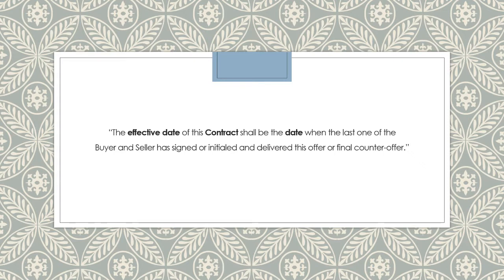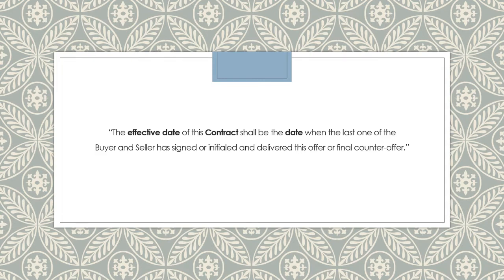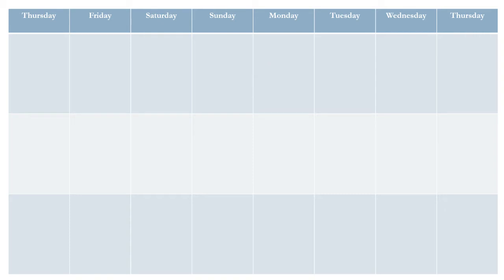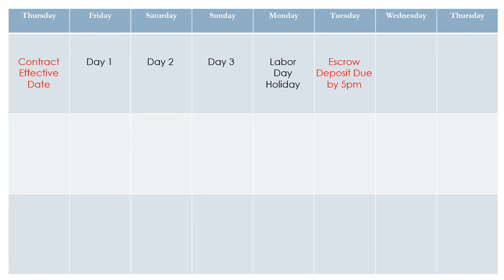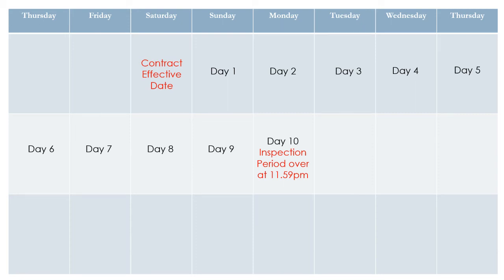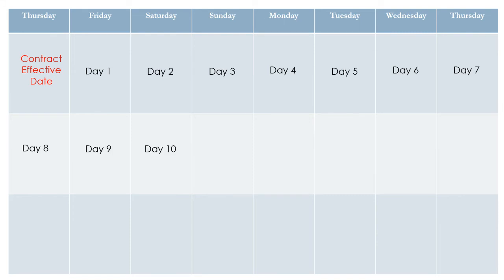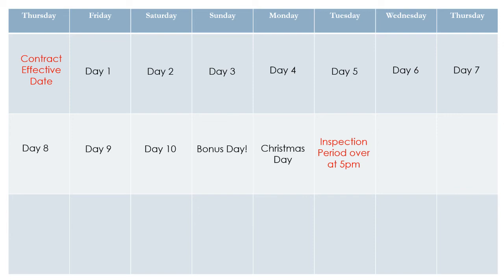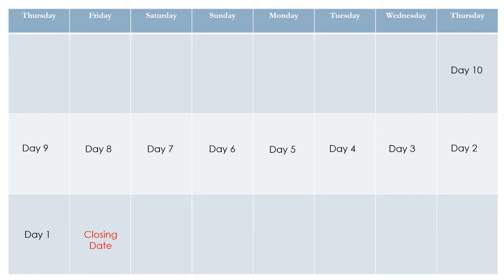Calculating Contract Dates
Calculating Contract Dates for Florida Residential Real Estate Transaction should be obvious, but it's not always and can cause some confusion.   Here's how it all works.